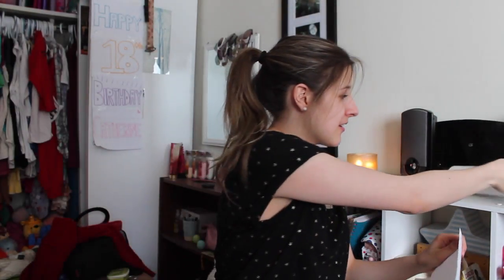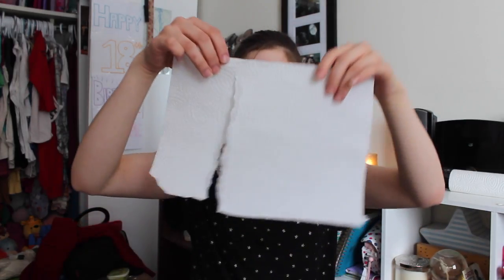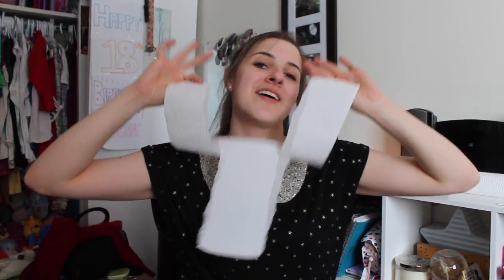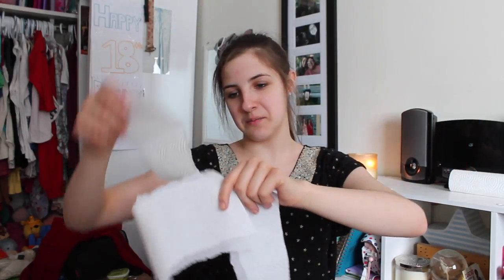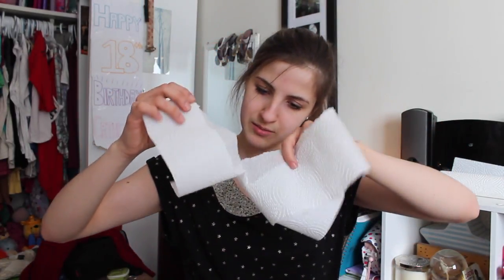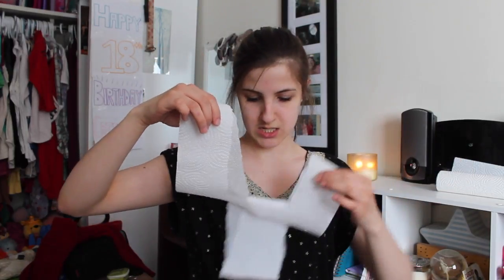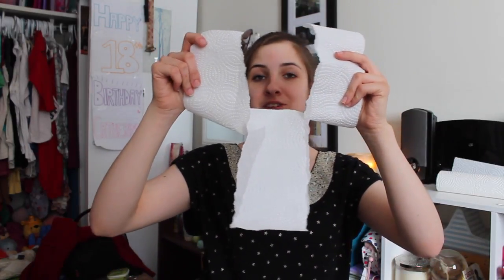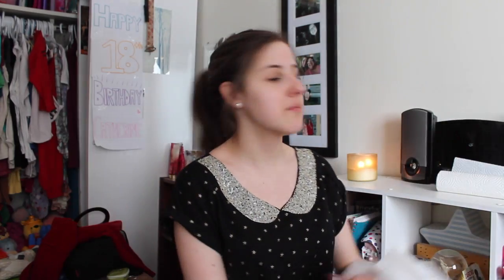The Impossible Paper Towel Challenge!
Try this challenge out and share your video with me!